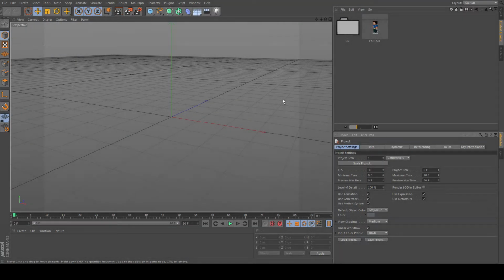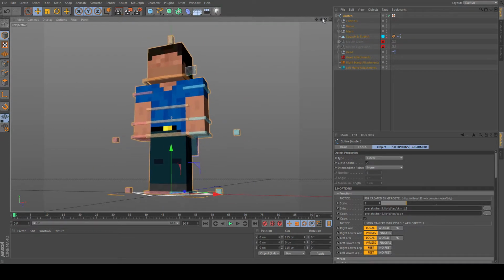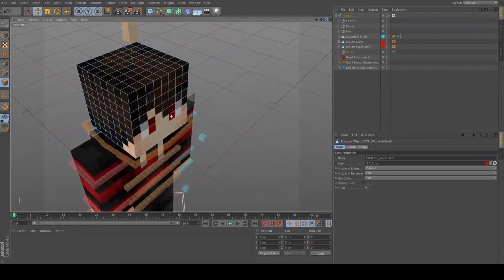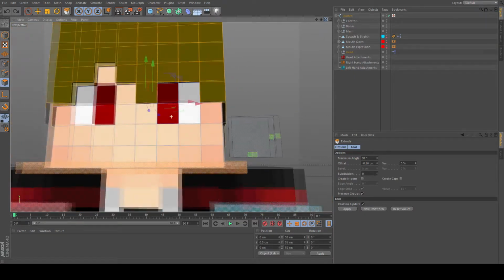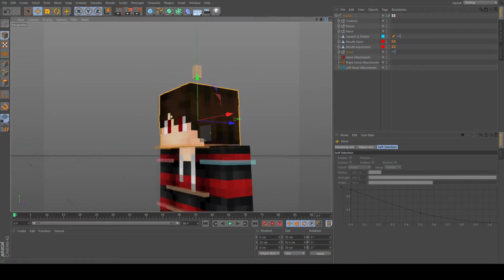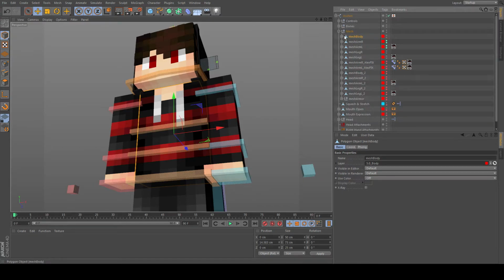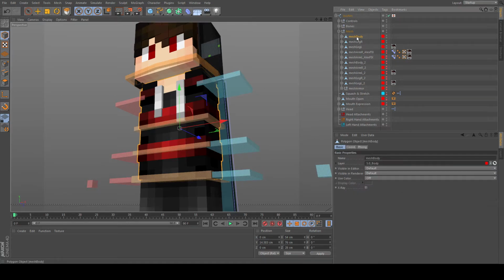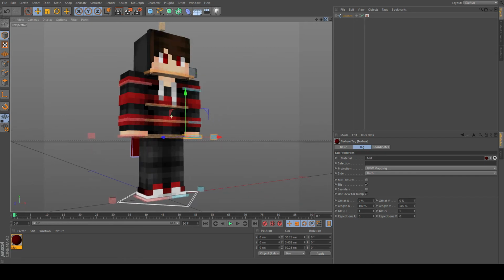Tutorial: FMR 5.0 Extrusions (200 Subscriber Special)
You guys have been giving me amazing support recently and I am very proud to say that not I, but we are growing as a team, and our goal is to continue to grow for as long as we can.  I spent about 4 hours working on this for you guys, rendering out stuff, making the thumbnail, everything.  I hope you enjoy.
Also, I will not be uploading for about a week, so I will be skipping this Friday's upload and next Tuesday's upload because of PAX Prime and stuff.  Sorry!  I will be recording some footage for PAX though, tell me if I should upload it in the comments below.

Recording Software: Fraps (120FPS)
Microphone: Blue Yeti
Mouse: Logitech G500 (Blue)
Keyboard: Razer Black Widow Ultimate (Tournament Edition)